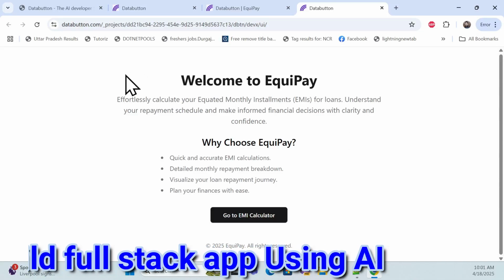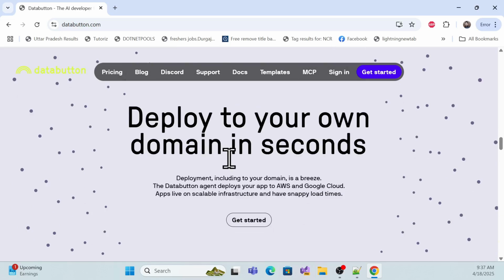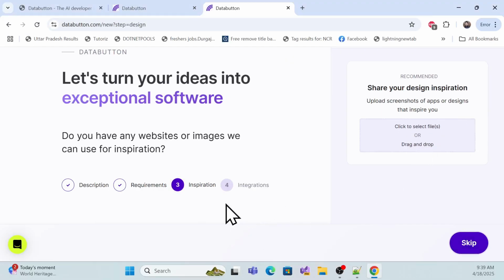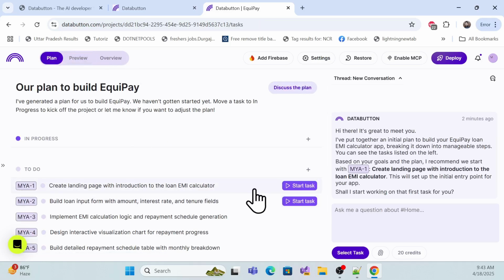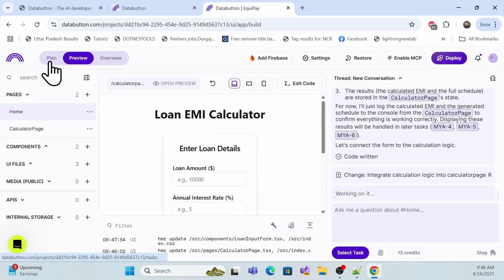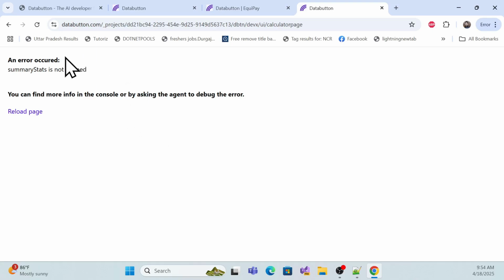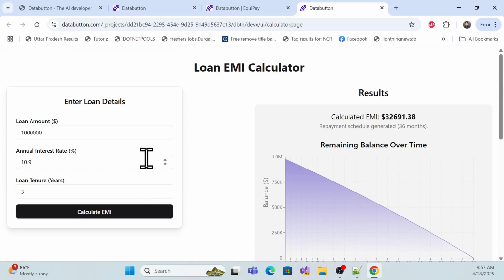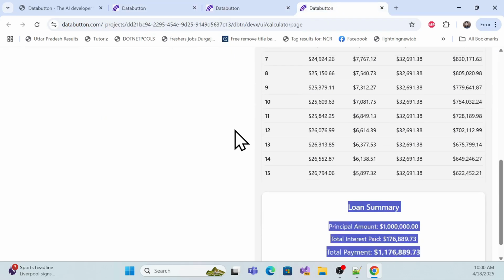AI Builds a FULL STACK EMI Calculator in a Single Prompt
In this video, watch how AI can create a full-stack EMI (Equated Monthly Installment) calculator app with just a single prompt! Using Gemini 2.5 Pro and DataButton AI, we demonstrate the power of artificial intelligence in app development. By leveraging these cutting-edge tools, we show how easily you can build a fully functional app in no time.

What we cover:
Setting up Gemini 2.5 Pro for full-stack app development
Building an EMI calculator app from scratch with a single prompt
Exploring the capabilities of DataButton AI in automating app creation
How AI can save time in development and speed up your workflow
Source code.

AI full stack app

EMI calculator app

Gemini 2.5 pro tutorial

DataButton AI

build full stack app with AI

create EMI calculator with AI

full stack app tutorial

AI app building tutorial

EMI calculator tutorial

build app with Gemini 2.5 pro

DataButton AI tutorial

code full stack EMI app with AI

AI app building in seconds

full stack app using AI

build EMI calculator app

how to use Gemini 2.5 pro

DataButton AI demo